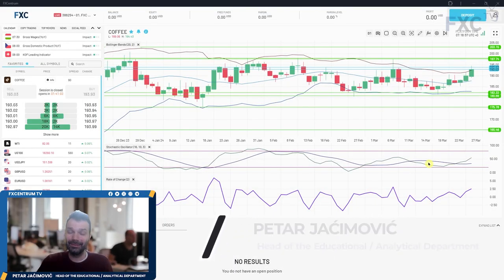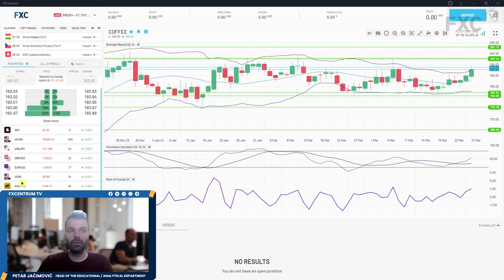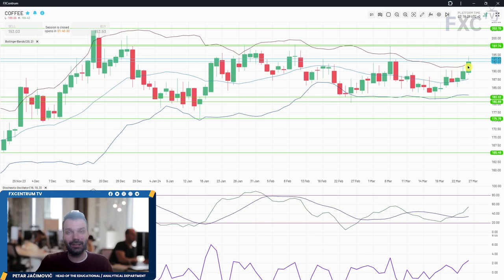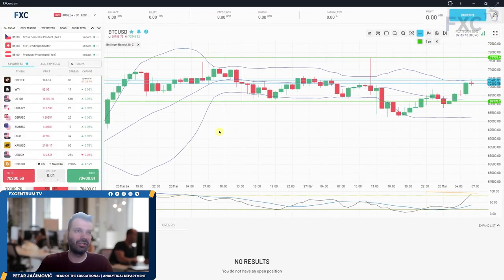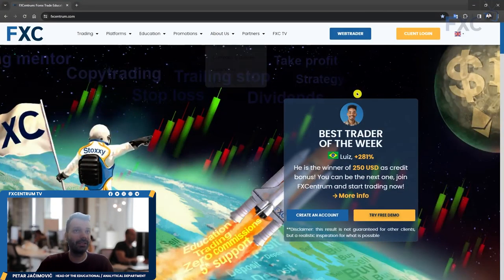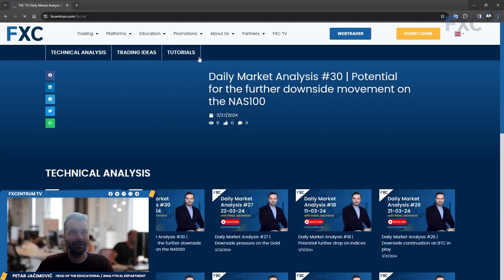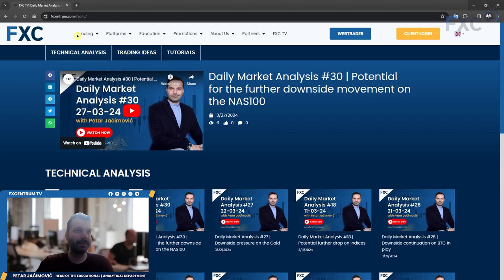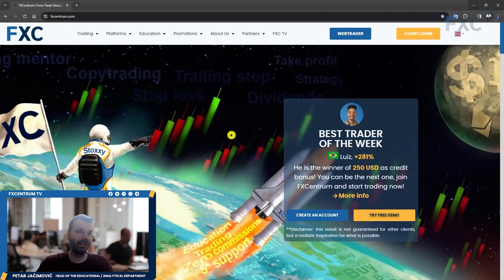Daily Market Analysis #31 | Potential strength continuation on Dollar Index